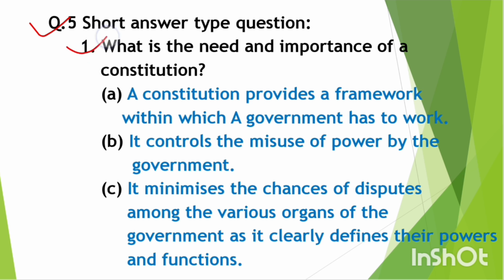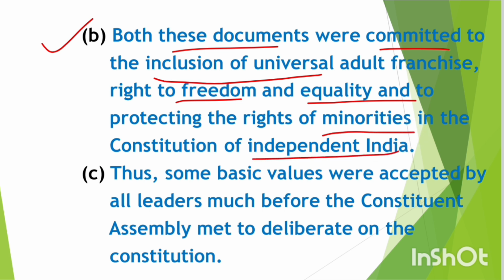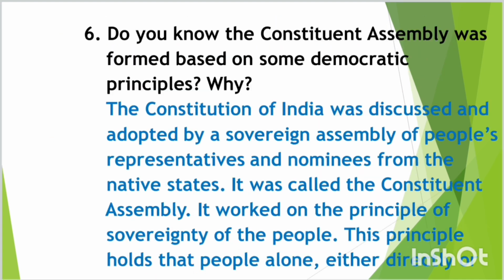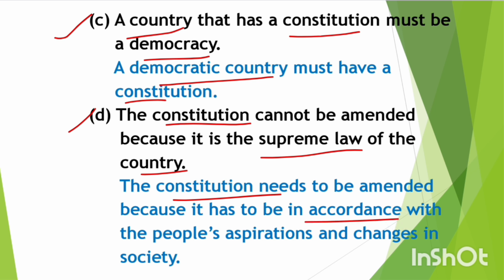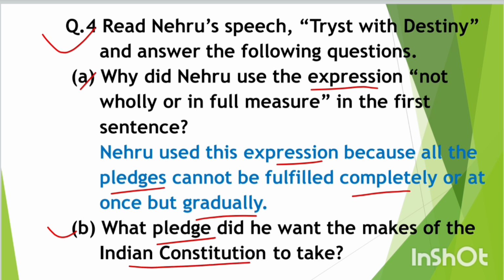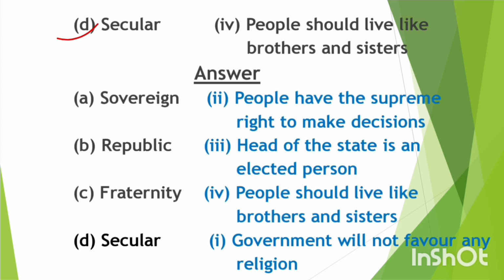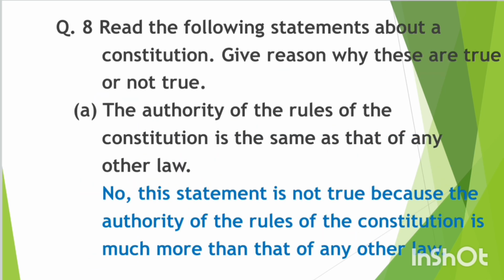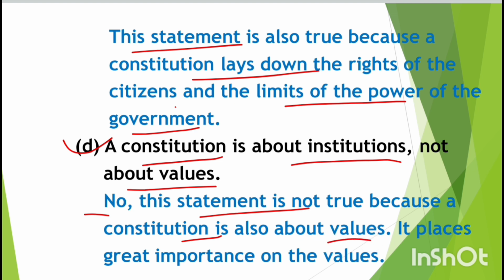Class 9th Social Science Chapter 2 Exercise Solution| Constitutional Design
The video titled "Class 9th Social Science Chapter 2 Constitutional Design" is likely a part of the social science curriculum for 9th grade students. It focuses on the topic of constitutional design and covers important concepts related to the Constitution of India, such as its structure, features, and principles. The video may also discuss the historical context in which the Constitution was created and the role of various leaders and stakeholders in its development. The aim of this video is to provide students with a comprehensive understanding of the Indian Constitution and its significance in shaping the country's political and social landscape.

✏Class: 9th
✏Subject: Social Science
✏Chapter:Constitutional Design
✏Topic name:Constitutional Design | Class 9th Science Chapter 2